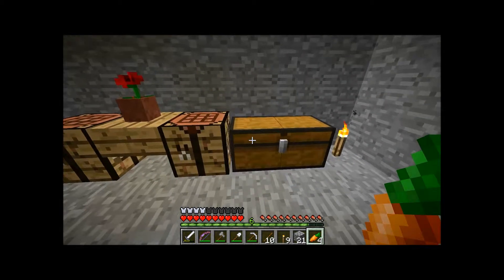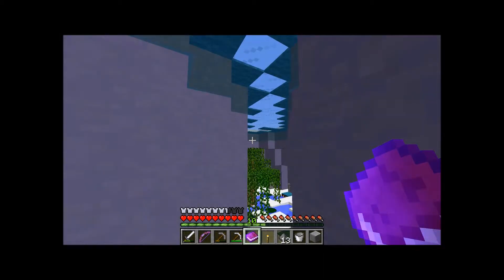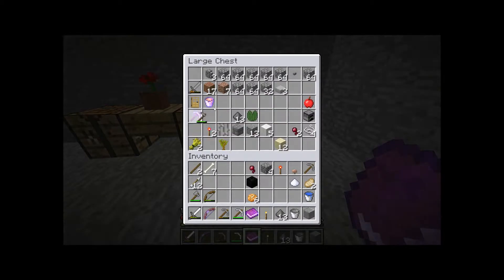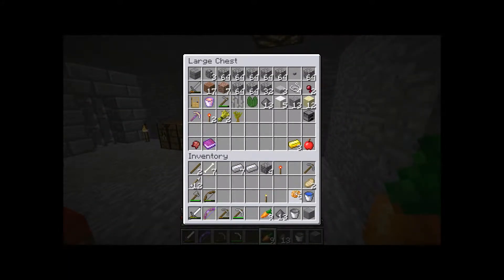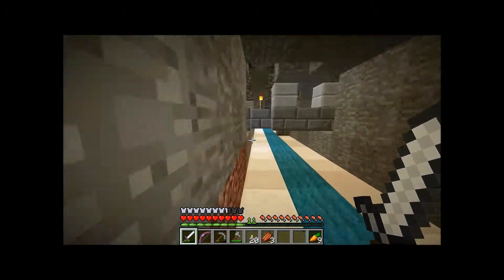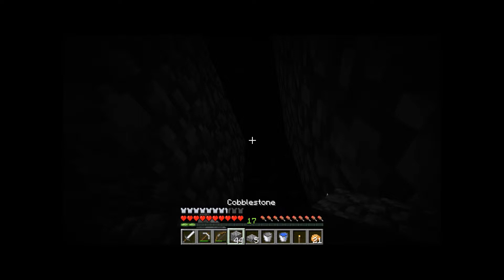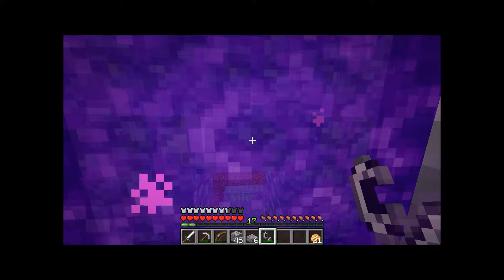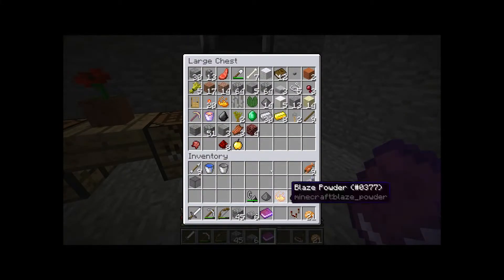Diversity 2 Ep 12 Survival Done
Diversity 2

*Game Info *
Diversity 2 is a CMT style adventure map tuned on its head. It gives fun and different ways to complete the monument. See me struggle and overcome anything that this map can give.
Build Team: abrightmoore, ColdFusionGaming, goldenturkey97, Jesper the End, qmagnet, qwertyuiopthepie

*My Info*